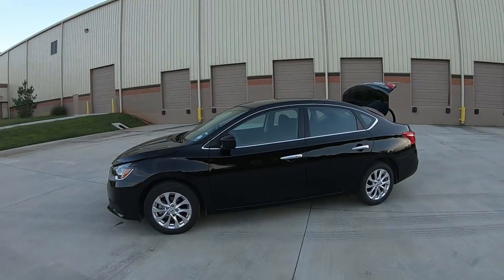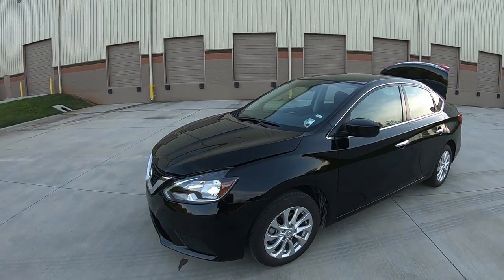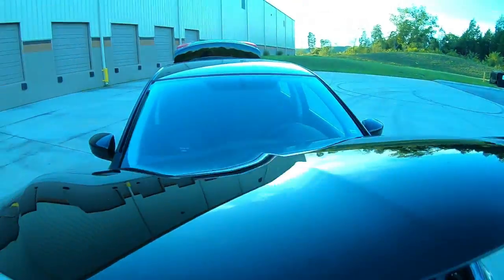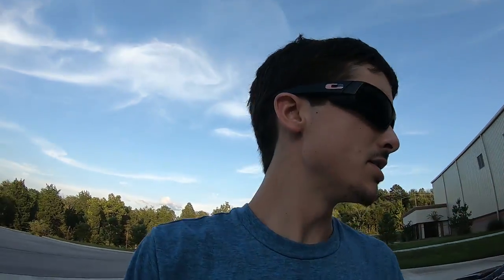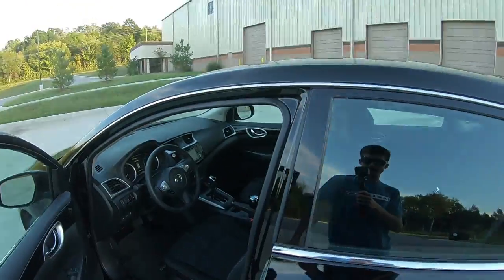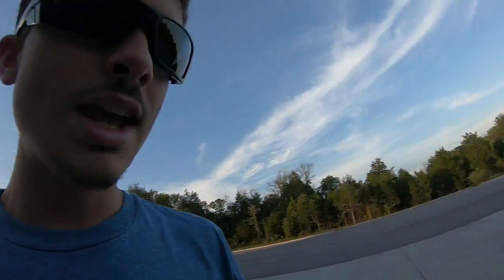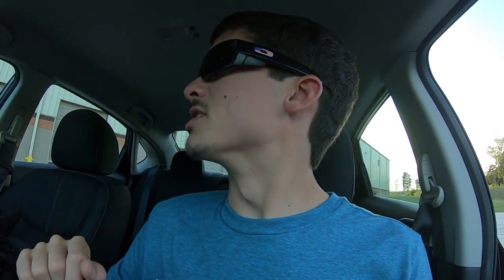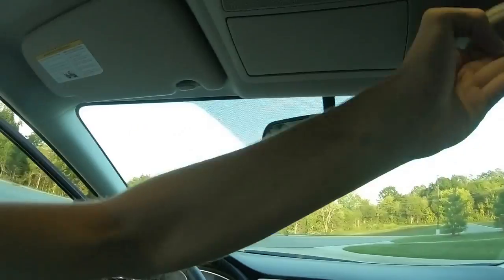When a Truck Guy does a Car Review...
Well, sense the K1500 is still down... I will start doing car reviews!

Need wheels and tires?! Hit up Harper Tire for all your wheel and tire needs! Use code: "twharpertire" when contacting them!

Need decals? Hit up Vinyl Sickness for all your decal needs!

Keywords (ignore)
Chevy k1500 silverado
ford f150
ford f250
ford f350
ford f450
12v cummins
24v cummins
7.3 powerstroke
6.0 powerstroke
6.4 powerstroke
6.7 powerstroke
6.6 duramax
american force wheels
fuel wheels
specialty forged wheels
moto metals
4 inch lift
6 inch lift
8 inch lift
10 inch lift
diesel
rollin coal
coal rollers
lifted truck
vortec
hemi
coyote
gas
truck
truck met
turbo
injectors
truck review
lb7
lbz
lml
lmm
lp5
5.9 cummins
6.7 cummins